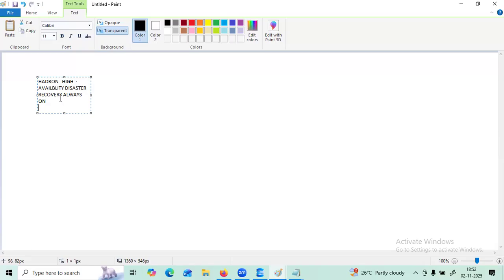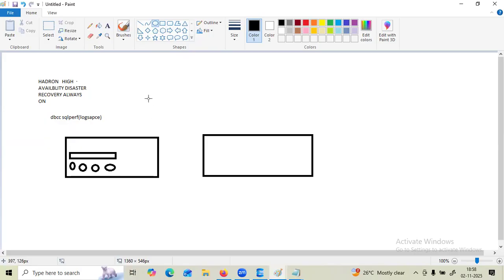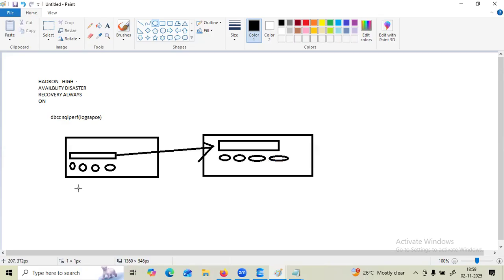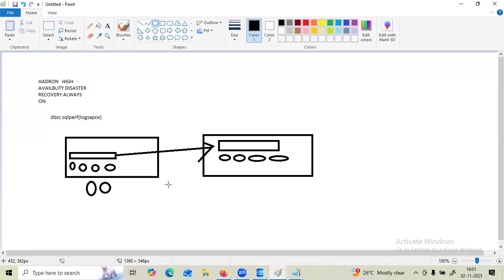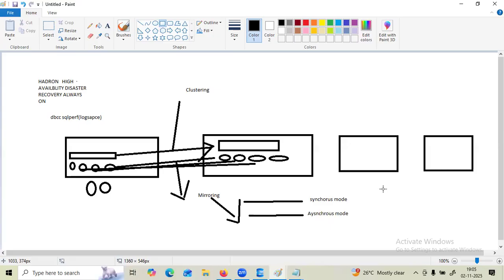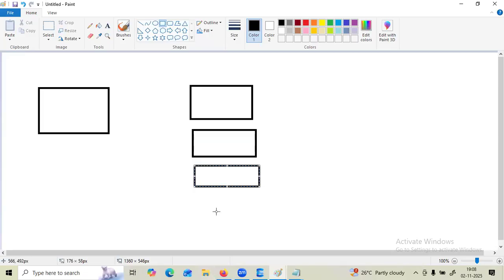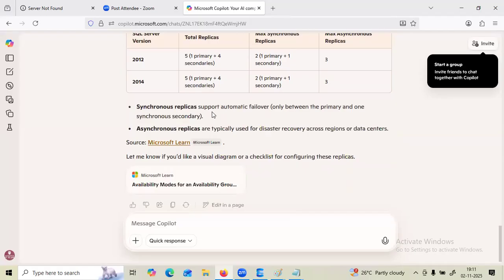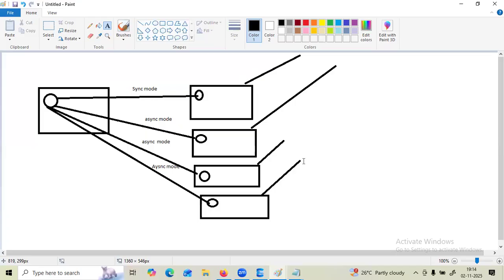AOAG Part4 02NOV